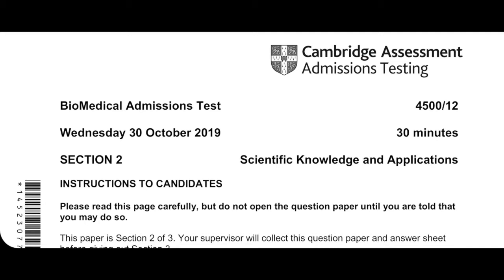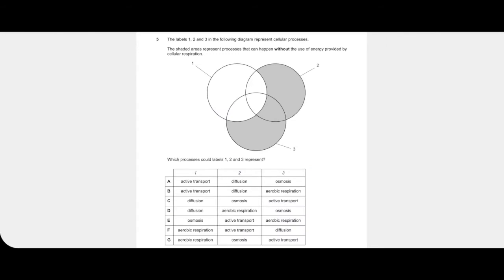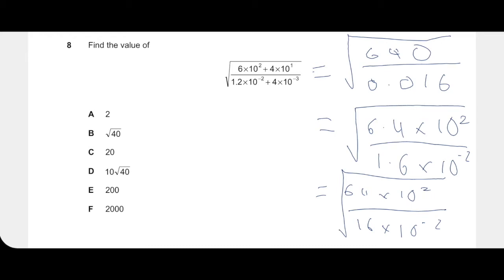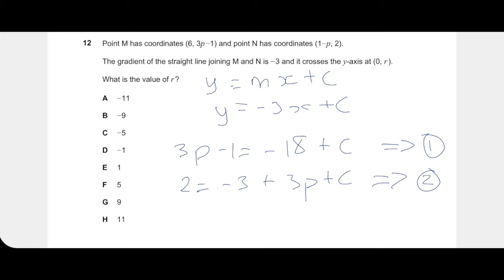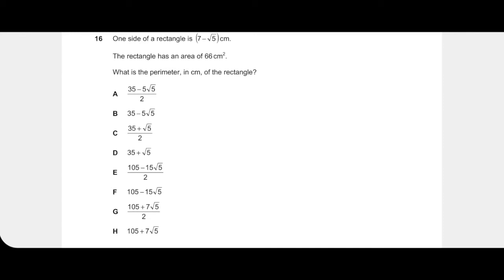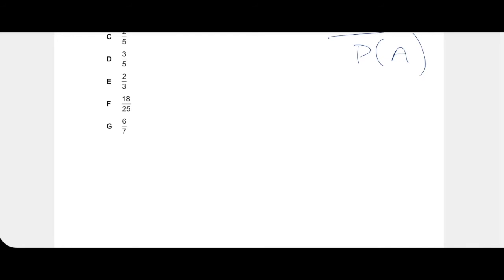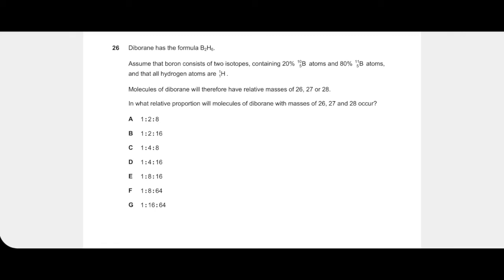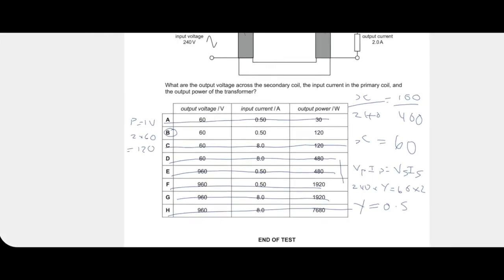BMAT NOVEMBER 2019 - COMPLETE WALKTHROUGH